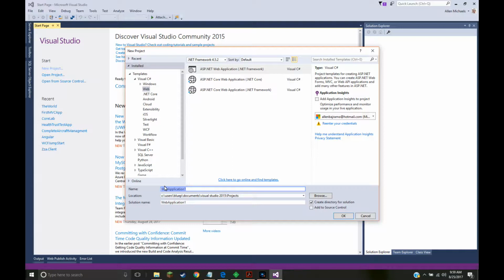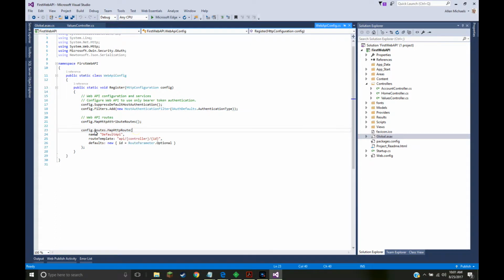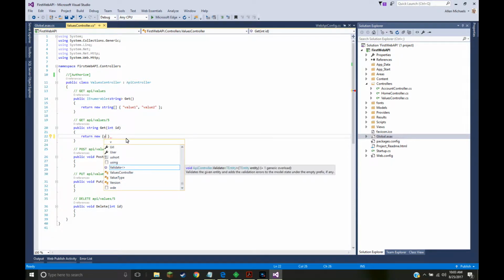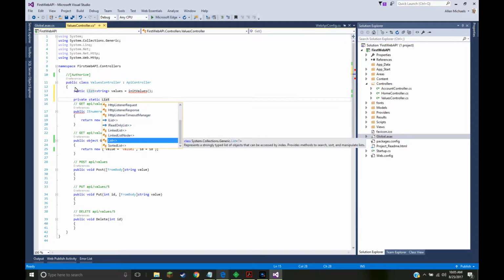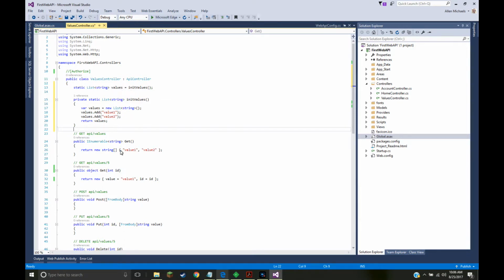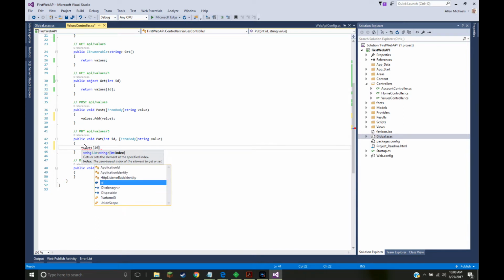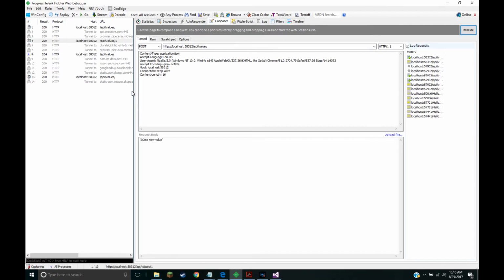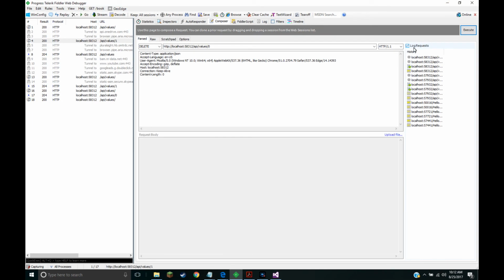First WebAPI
Demo of the Lab2. This is for getting started with Microsoft WebAPI technology.